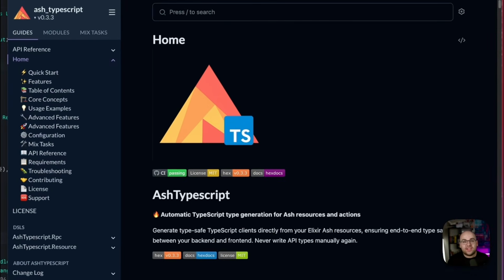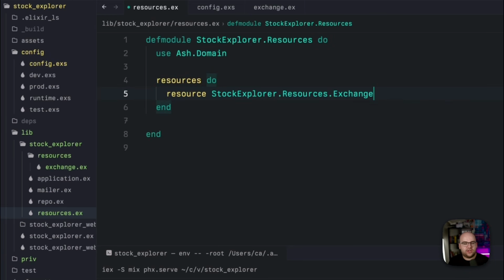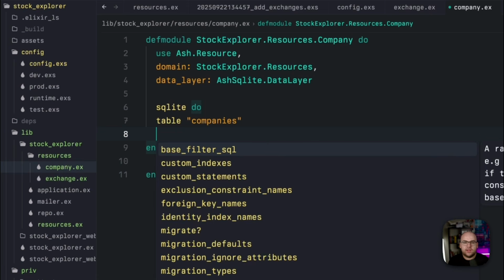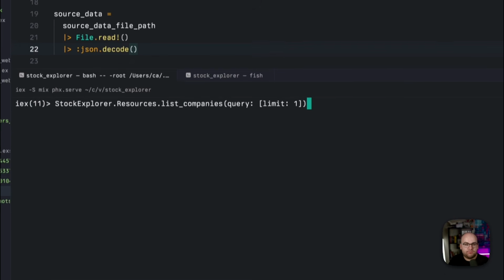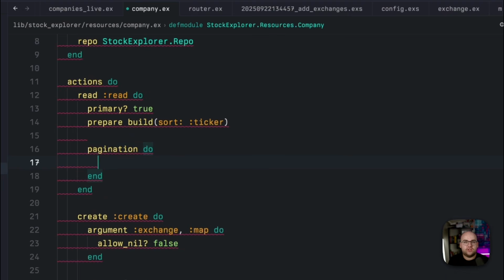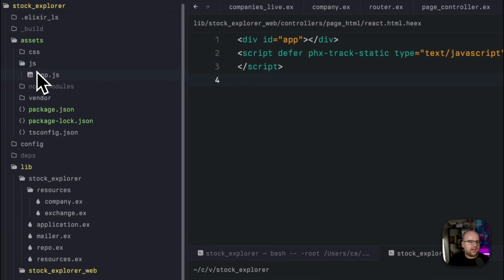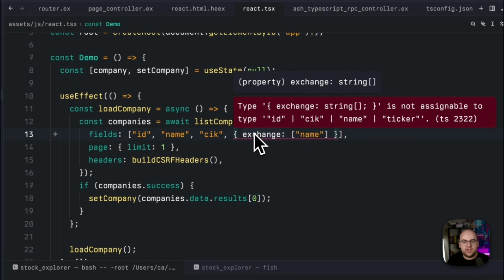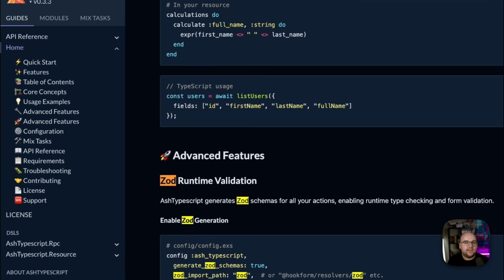Stop Building APIs: Generate TypeScript from Ash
In this video, I explore Ash TypeScript, a new library that automatically generates TypeScript client code from your Ash resources.

We'll build a stock explorer app using SEC data to demonstrate how this eliminates the complexity of designing APIs and building client libraries when you need JavaScript frontends for your Phoenix apps.

What's covered:
- What is Ash / how do you use it?
- Creating and seeding a database
- Building a LiveView interface with pagination and infinite scrolling
- Adding React to a Phoenix project
- Installing and configuring Ash TypeScript with automatic code generation
- Implementing TanStack Query / Table / Virtual for high-performance data grids
- Comparing LiveView with React for large dataset performance

Timestamps
What are we doing? - 00:00
Start building - 01:58
Ash domain - 03:52
Exchange resource - 05:09
Company resource - 12:56
Seed the data - 18:10
LiveView UI - 21:05
LiveView streams - 23:34
Ash pagination - 25:42
LiveView pagination - 28:17
Adding React to Phoenix - 31:06
Set up Ash TypeScript - 34:56
Calling from React - 37:23
Room for improvement - 39:45
Adding TanStack - 41:16
TanStack Virtual - 44:22